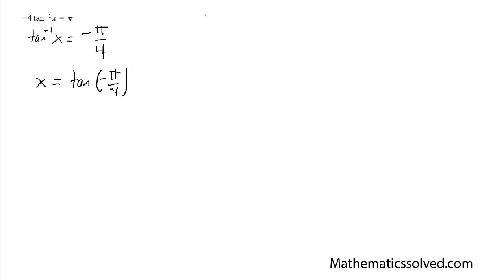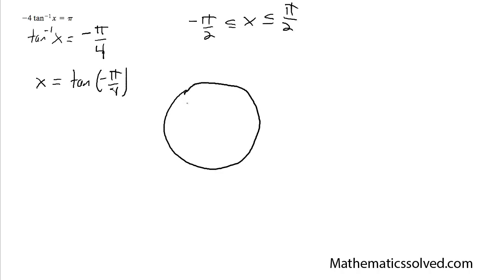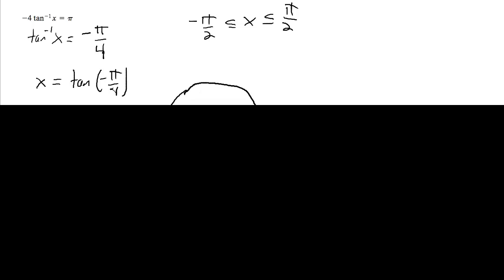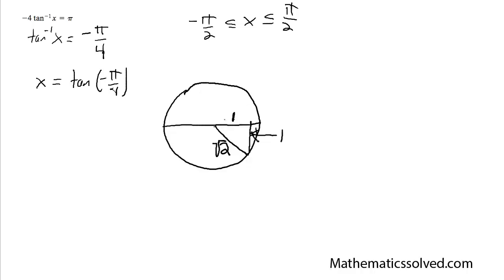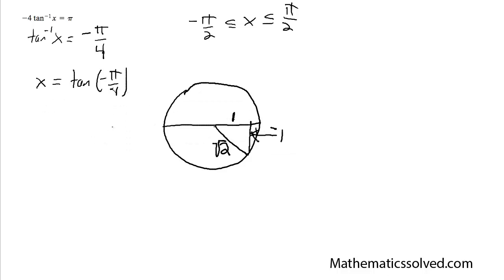-4tan^-1(x) = pi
Find all solutions for -4tan^-1(x) = pi